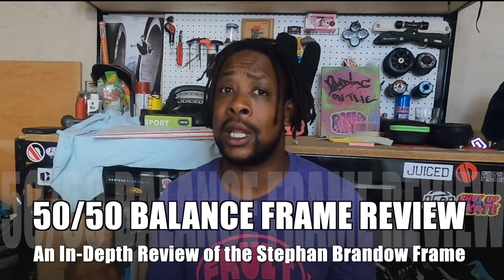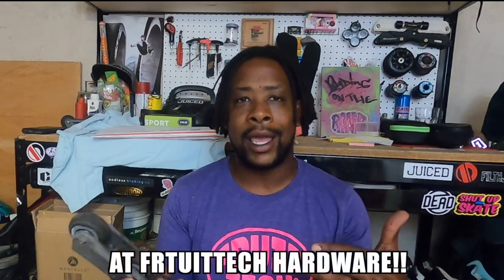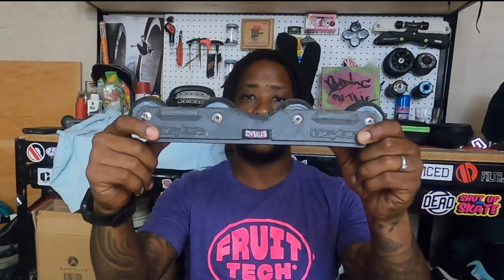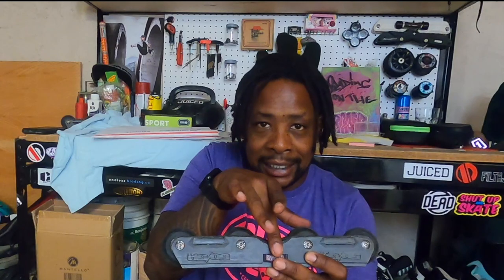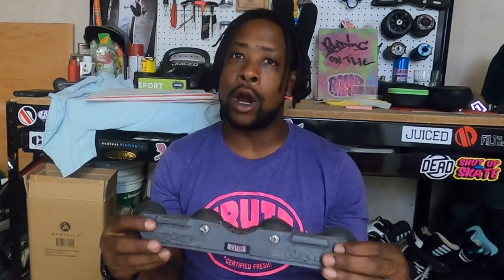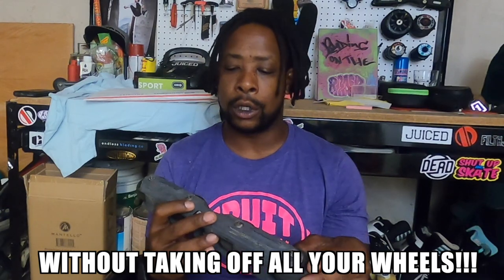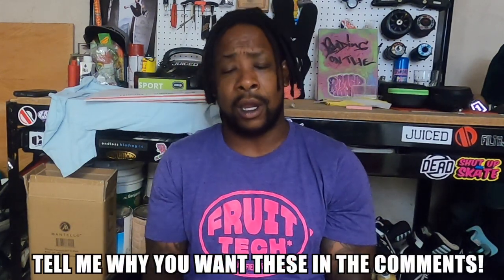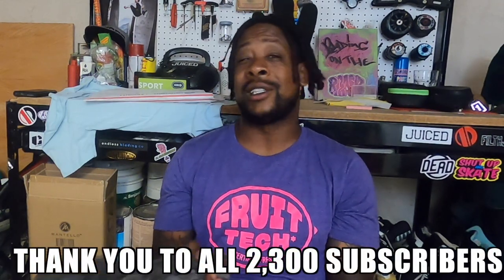Stefan Brandow Pro 5050 Balance Frame Review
Are the 50/50 frames the best aggressive frame on the market?
Watch and see my honest review

Intro 0:00
Overview 1:12
Strength 2:46
Material 4:22
Groove and Size 5:00
Overall Design 7:22
Rating 9:55
Giveaway 11:35
Outro 12:40

This is filmed entirely with my GoPro Hero 8